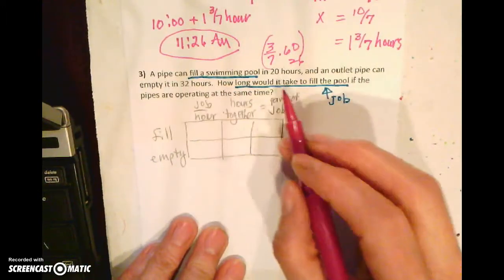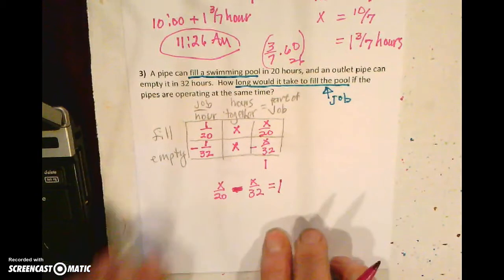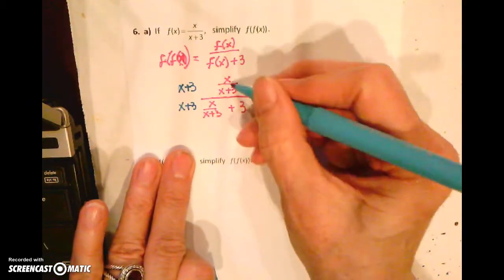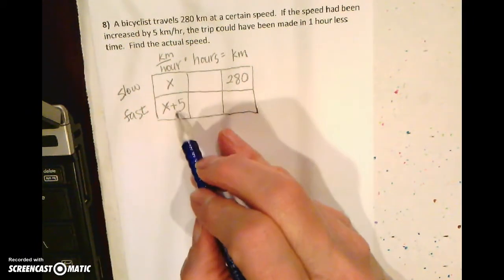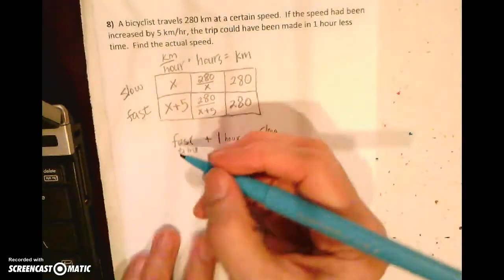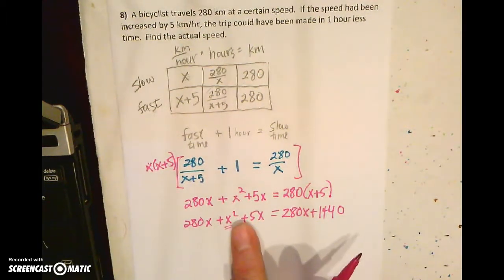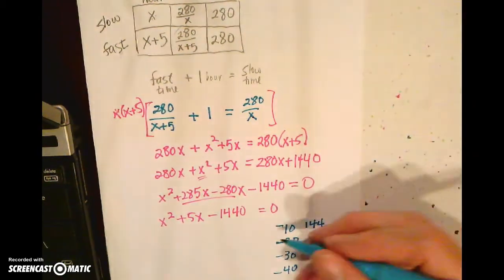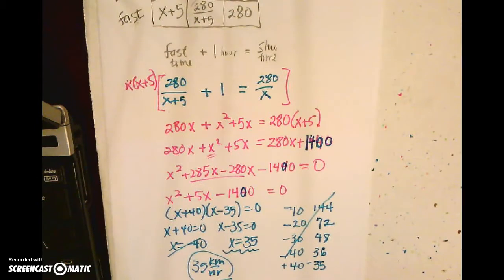A2 5G 2 Problem solving